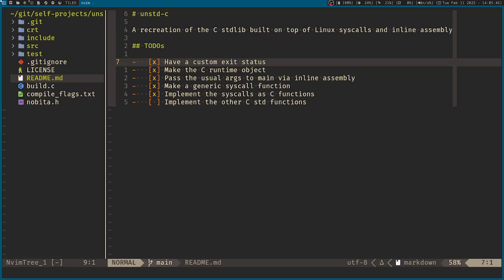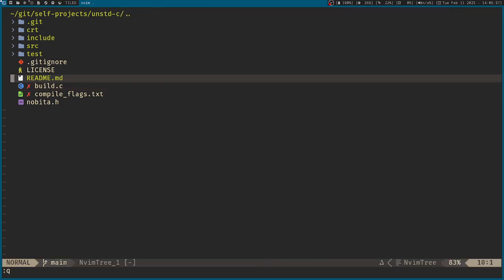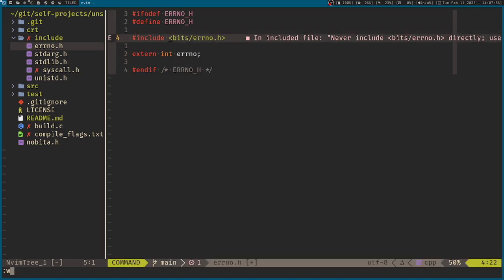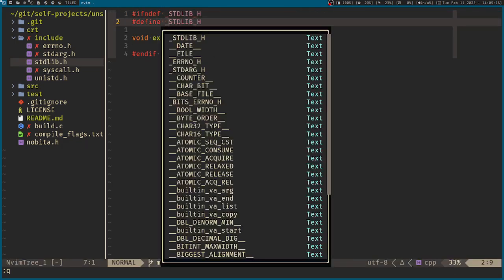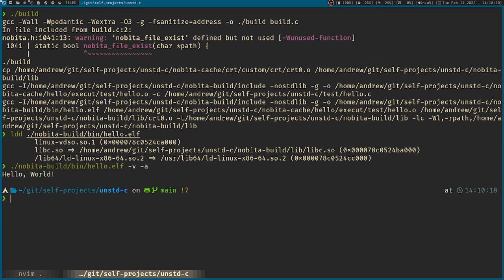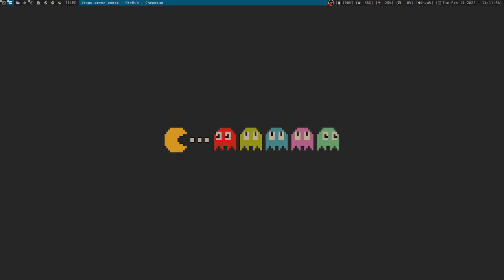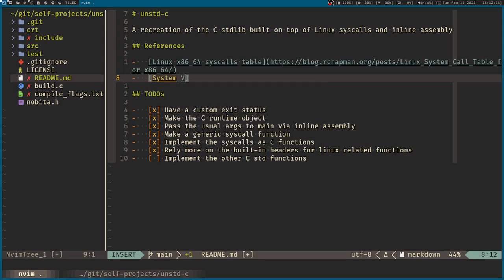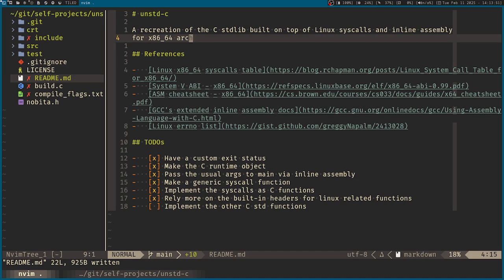unstd-c #008: Relying more on system headers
Well I guess I did include some of the headers from glibc on this one, though only for constants I swear (and it technically compiles the header files from linux which is what I actually need for the constants)
Now I'm gonna write out the C functions for the linux syscalls off-cam, or maybe I'll upload a timelapse of me doing that